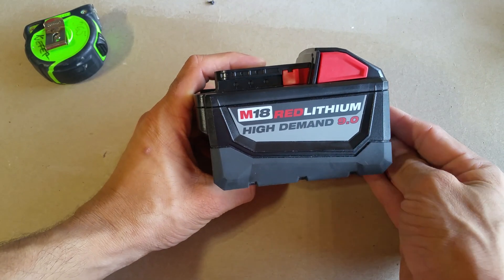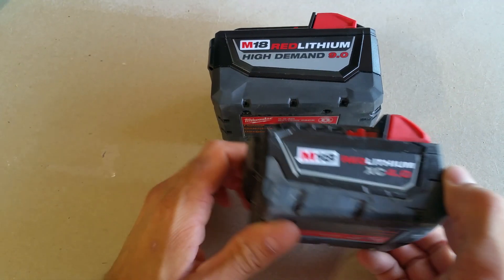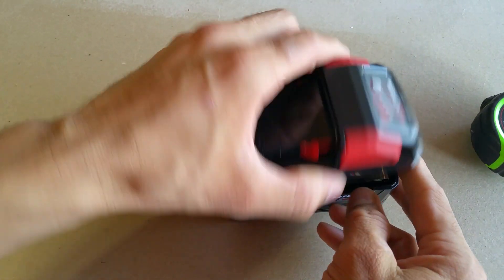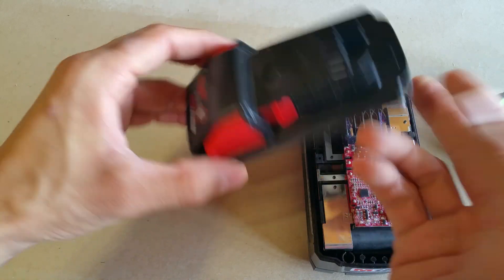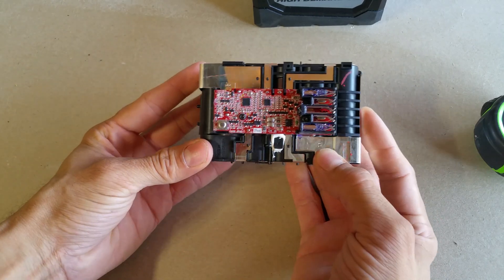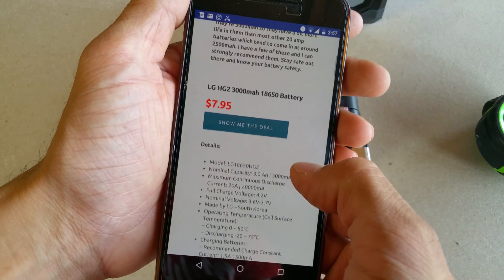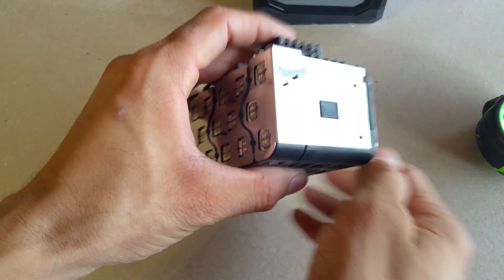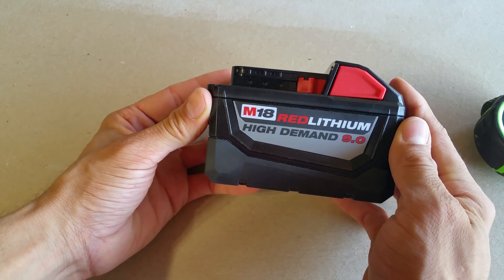Whats inside a Milwaukee 9.0 battery pack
I take a look inside a Milwaukee 9.0ah high demand battery pack. This is their newest and largest pack on the market. Im fairly confident the cells are LG 18650HG2.